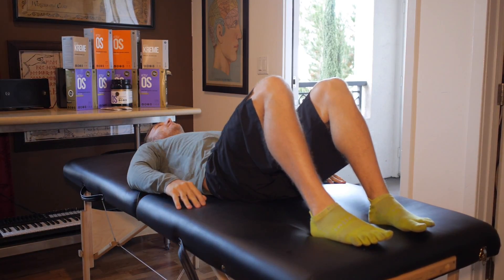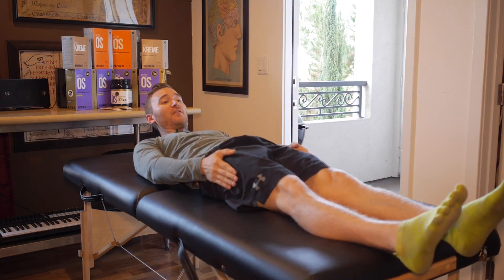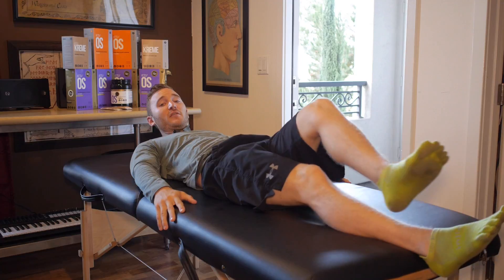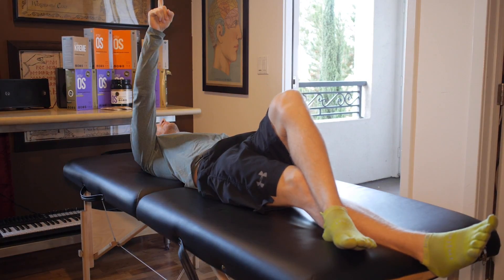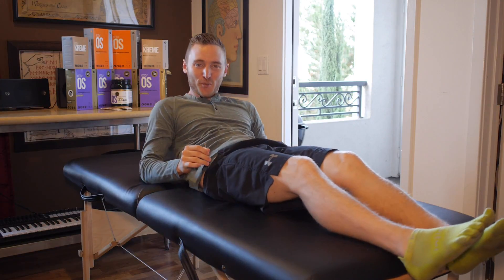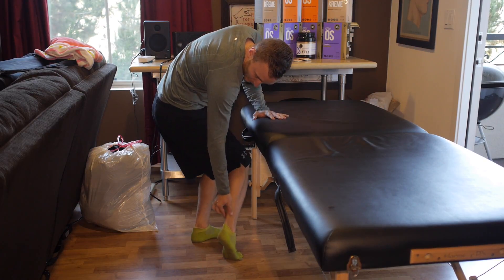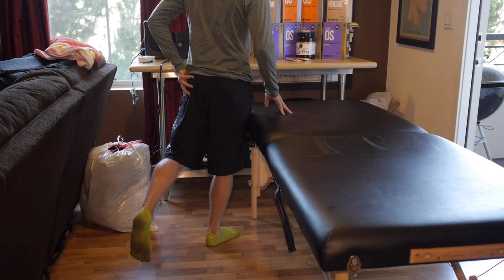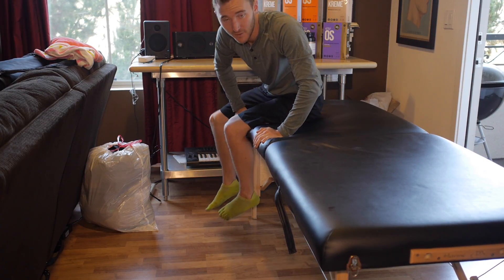Daily Priming Routine Full Body Health and Mobility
If you were to boil 1/3 Meditation, 1/3 Mobility and 1/3 bodyweight exercise in a cauldron the end result would be priming-- a structure of basic movements done 1) Against gravity 2) in moderate ranges of motion to begin and 3) To ilicit the best range of motion in your joints, a good exercise like hormone response, and to get more BDNF flowing through you!